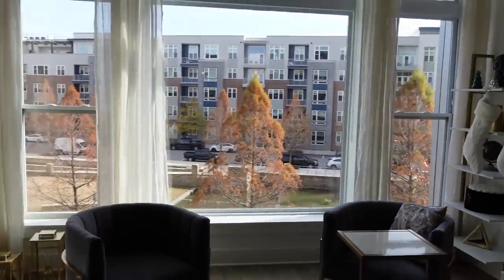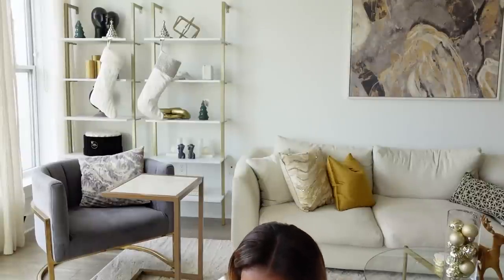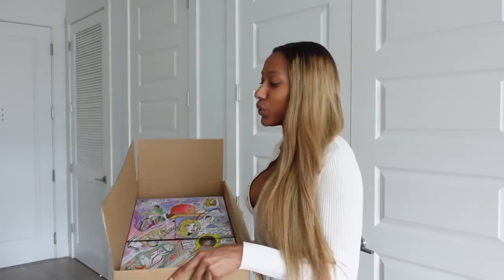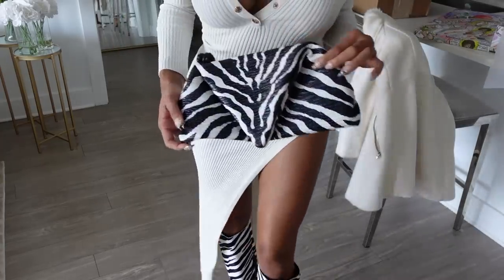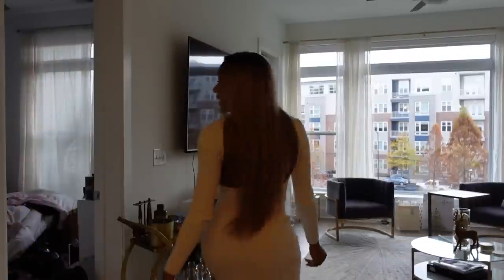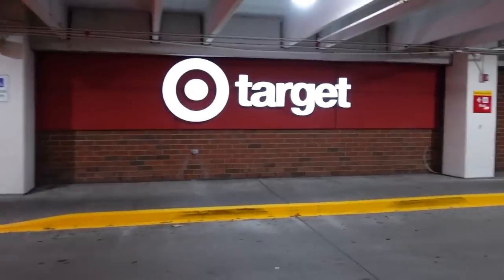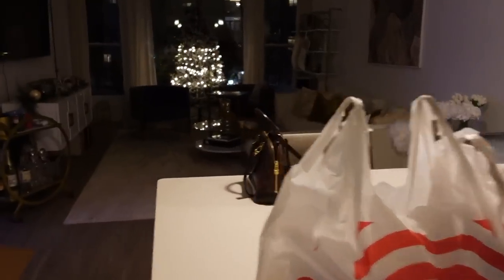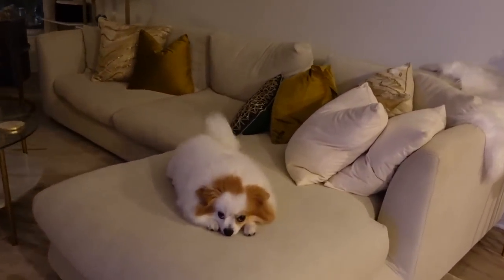COME WITH ME CHRISTMAS TREE SHOPPING, NEW WINTER BOOTS TRY ON + MORE HOLIDAY HOME DECOR IN MY HOME!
WHAT'S UP GUYS! ►  I'm so excited for Christmas this year! In this video my home is starting to look  really glam right now but we still need to get a Christmas tree. Home depot always has the flocked Christmas Tree that I want. Come with me to put up the Christmas tree up in todays daily vlog. Thank you for spending your holiday with me!